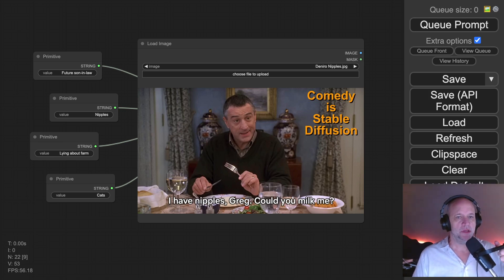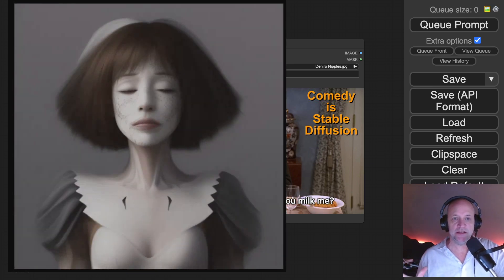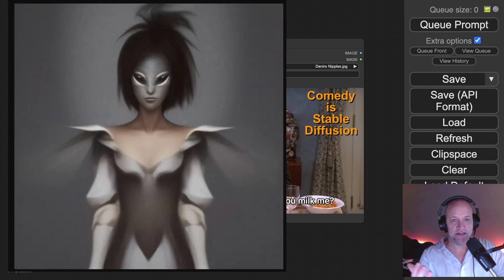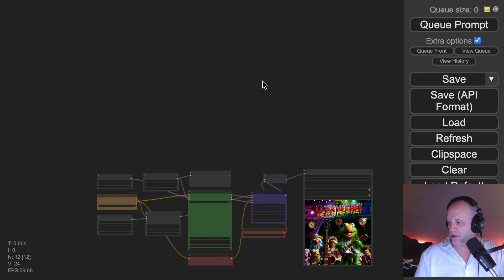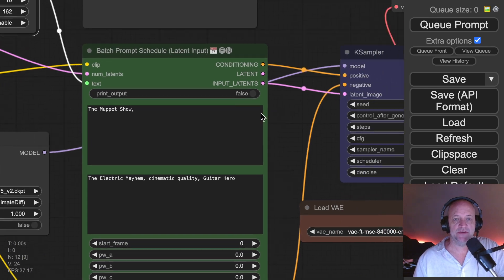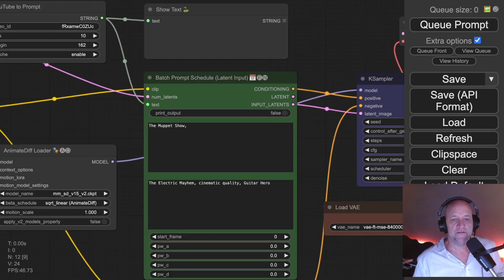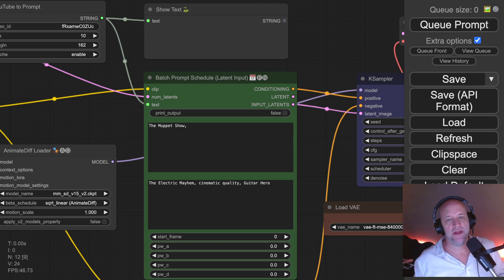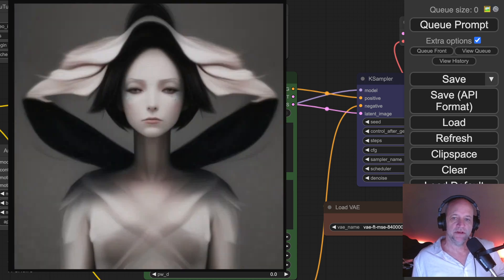Turn YouTube Transcript into an AI Movie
This takes a YouTube Video ID and pulls a transcript (if available) from the YouTube server and delivers it in a format you can link to AnimatedDiff or any other ComfyUI batch animation.